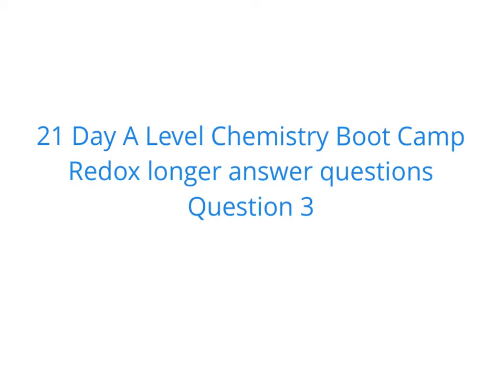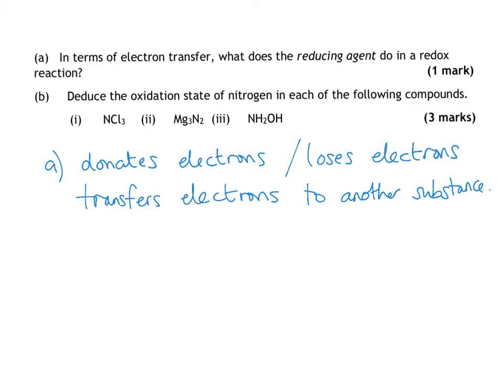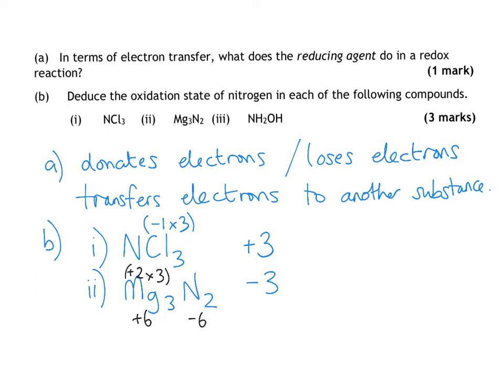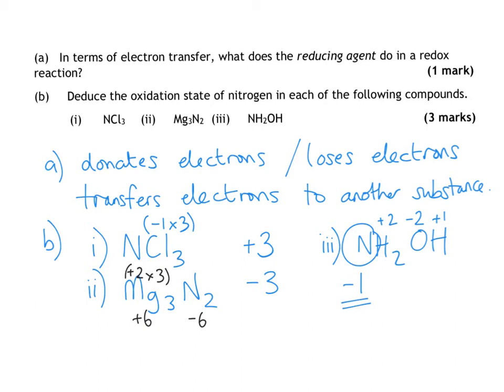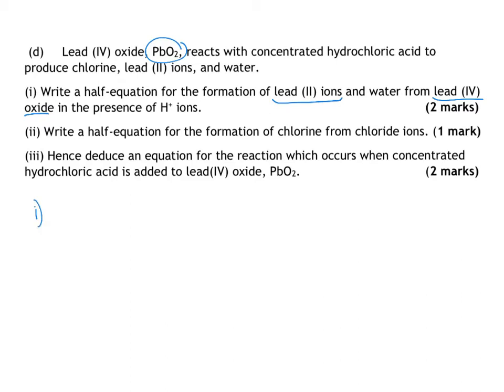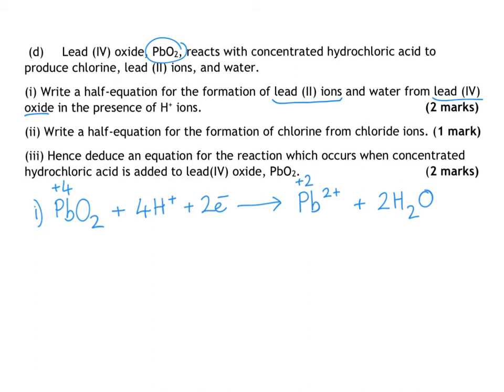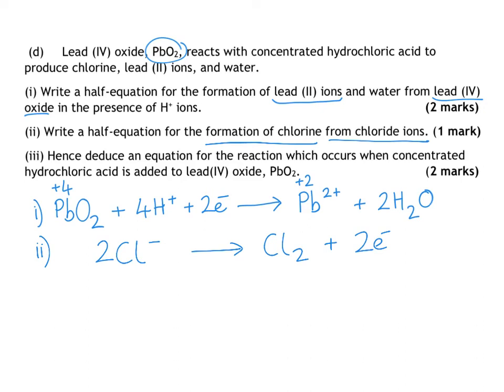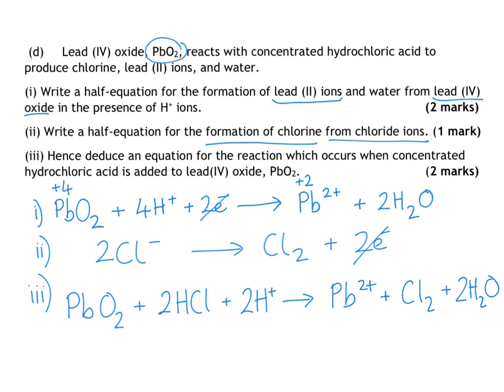Redox longer answer questions - question 3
Answers to question 3 for the longer answer redox questions, 21 Day A Level Chemistry Boot Camp